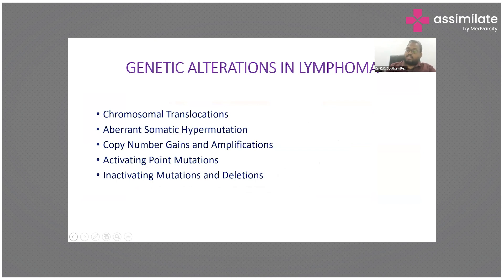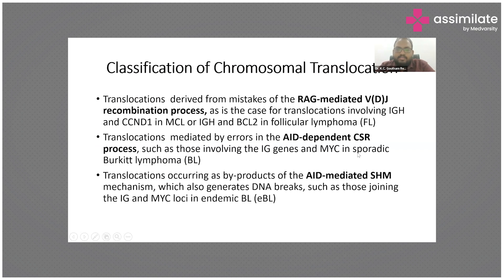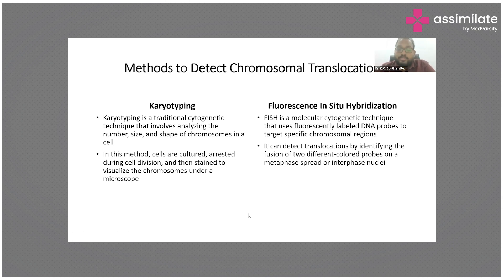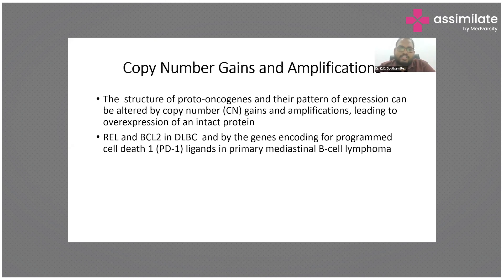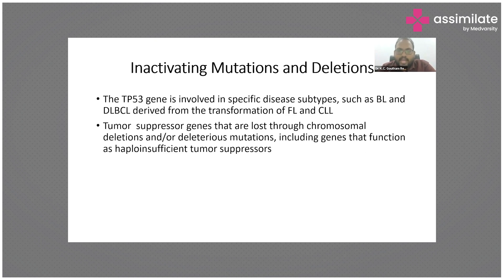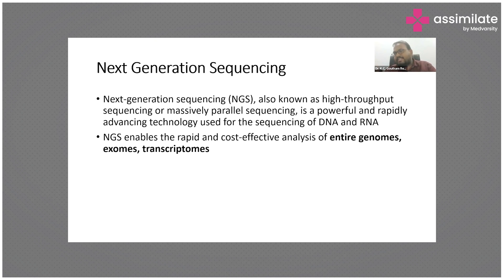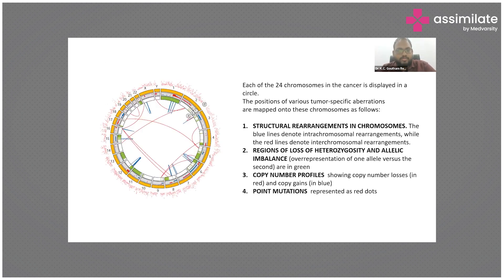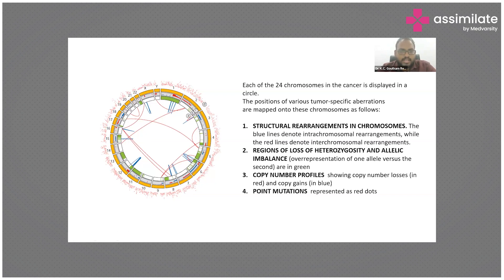Genetic Alterations in Lymphoma | Medical Case Discussion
Genetic alterations play a crucial role in the development and progression of lymphomas. These alterations can involve changes in the DNA of lymphocytes, the white blood cells that normally help fight infections. In lymphomas, these genetic changes can lead to uncontrolled growth and survival of abnormal lymphocytes. Common genetic alterations in lymphomas include chromosomal translocations, where parts of different chromosomes break off and join together incorrectly.

Understanding these genetic alterations is important for diagnosing lymphomas and developing targeted therapies that can specifically target the abnormal pathways driving the cancer cells' growth. Advances in genetic research continue to improve our ability to classify and treat different types of lymphomas based on their specific genetic profiles.

Dr. K.C. Goutham Reddy, Senior Consultant Medical Oncologist, Karkinos Healthcare, Hyderabad, briefs us on the Genetic Alterations of Lymphoma.